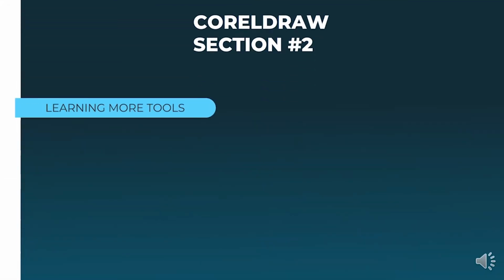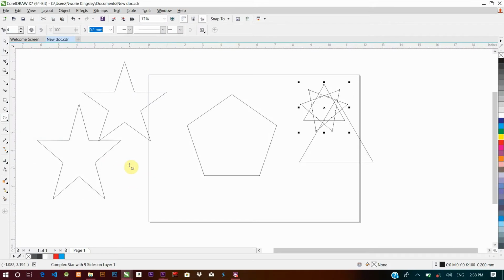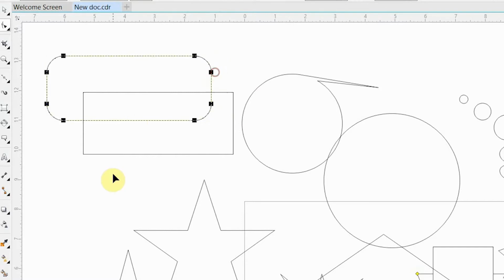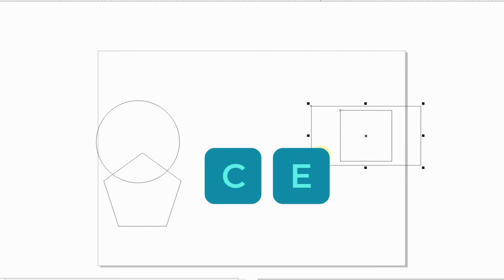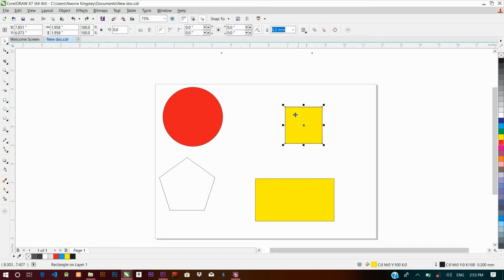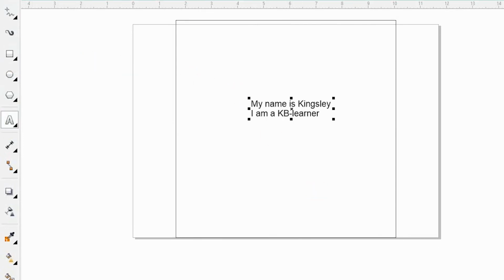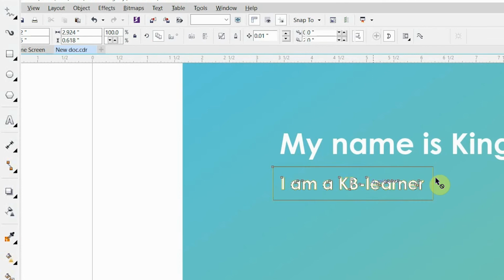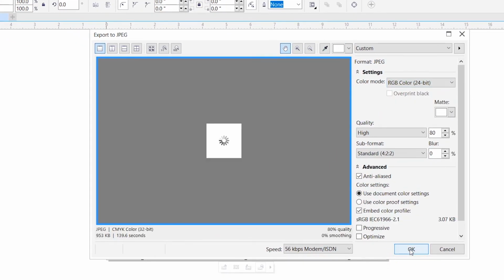The CorelDraw course #2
This video is the second video out of four in the CorelDraw course where you’ll learn to master CorelDraw as a graphics designing tool.

1. Learn more tools like the shape tool, polygon tool, star tool, complex star tool, spiral tool, banner shape tools, arrow shape tool and others
2. How to make multiple selection on CorelDraw
3. Alignment and shortcuts to carryout alignments
4. Learn to perform basic function in CorelDraw like group and ungroup, weld, trim, intersect and others
5. Make your first design with what we’ve learnt in first and second section